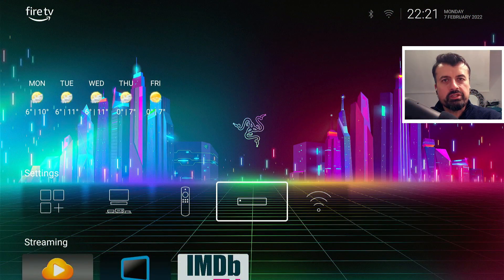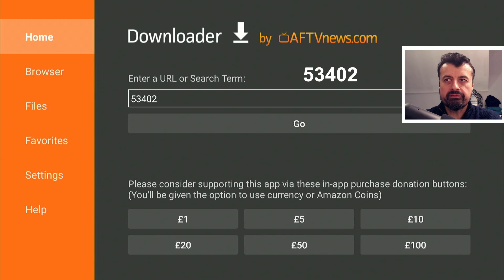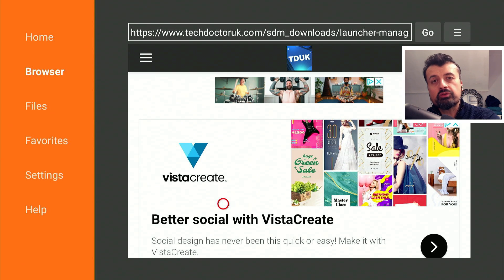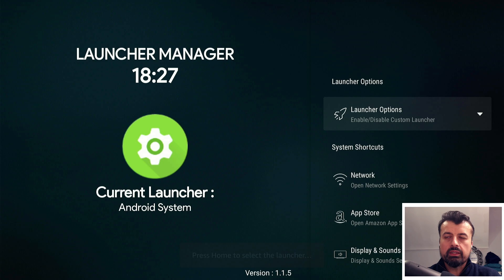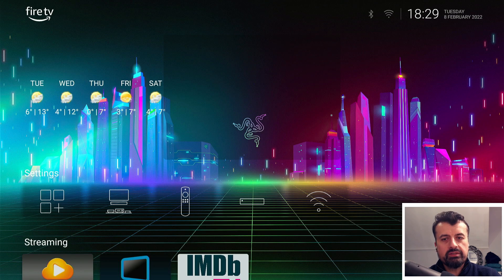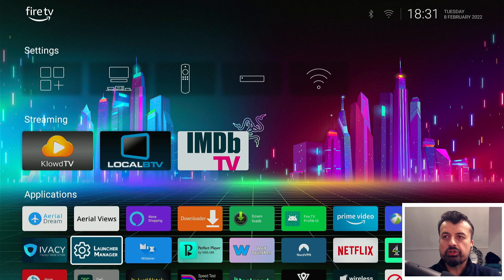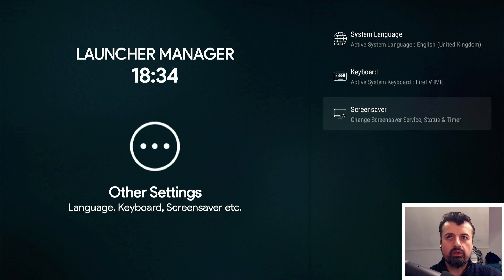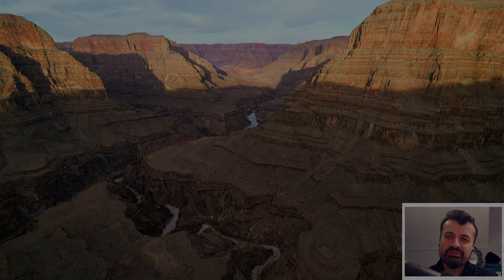🔴NEW WOLF / LAUNCHER MANAGER 2022 UPDATE - AMAZON WANT TO BLOCK THIS !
Wolf launcher and launcher manager updated for 2022. Latest wolf launcher gives you more options and runs faster than before.